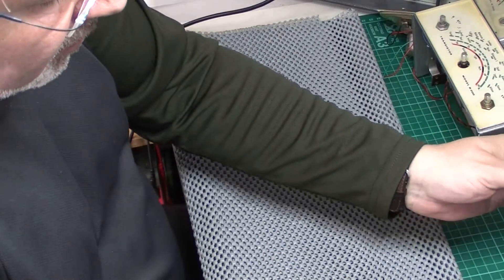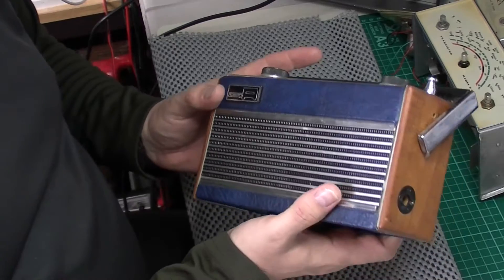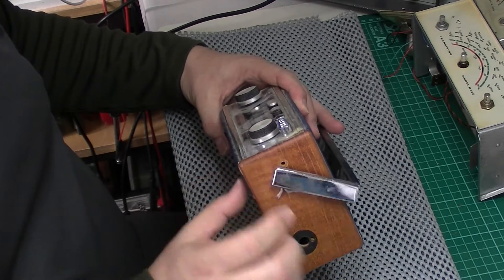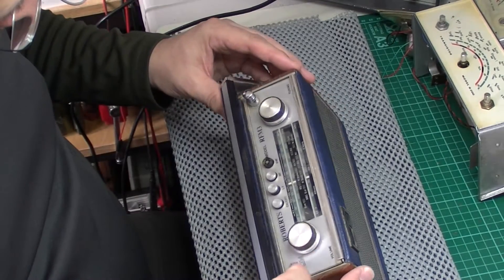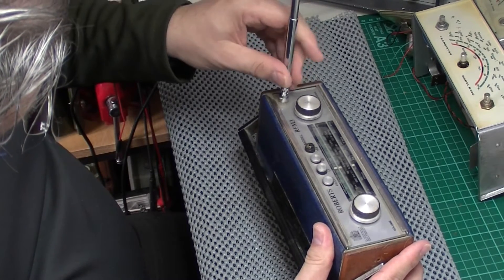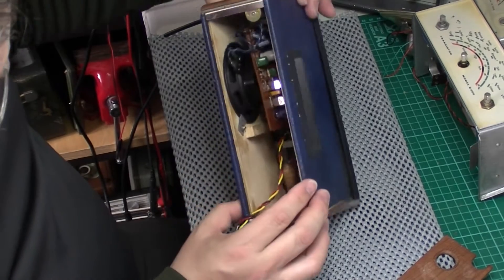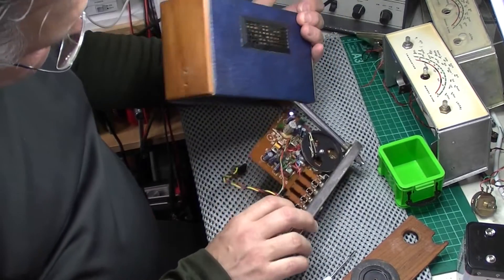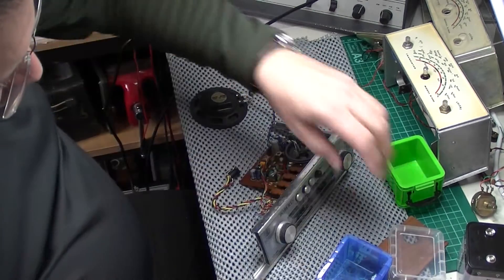Roberts RFM3 radio Part 1: First look, overview and chassis removal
A nice little radio from the early 90's. This set uses 3 integrated circuits. I got it a bit wrong in the video! IC1 is a TA7358P RF front end which contains the RF amp, mixer and oscillator. IC2 is a TDA1220B AM-FM radio chip which contains AM and FM IF amps, detectors and audio pre amps. IC3 is a TDA1904 4W audio amplifier chip. This is the audio output for the speaker.

I created this video with the YouTube Video Editor